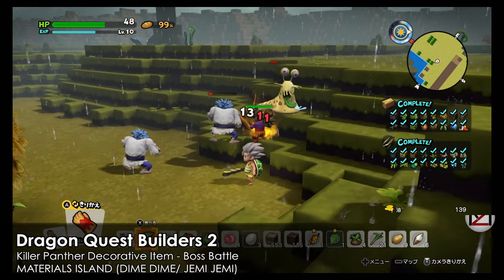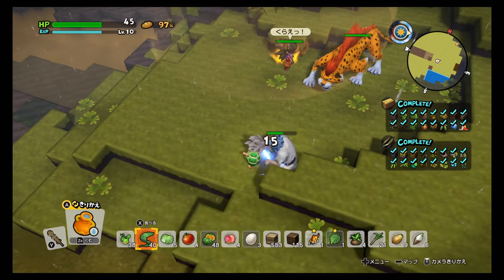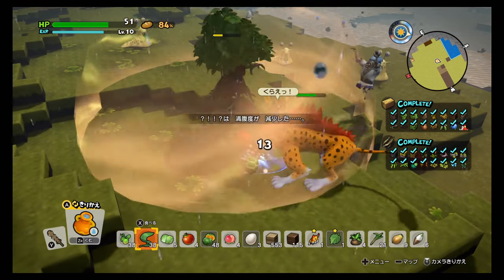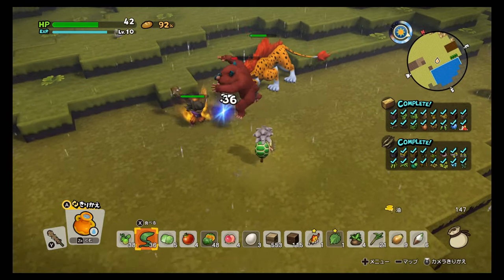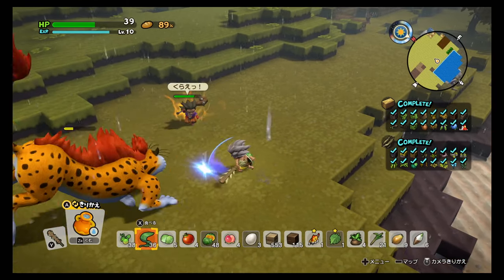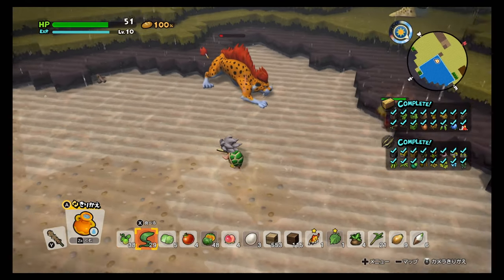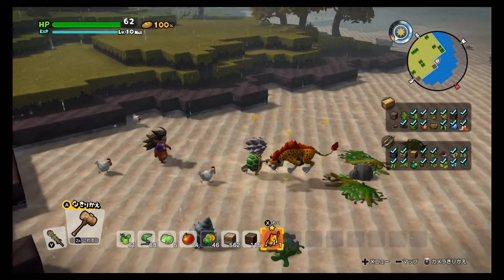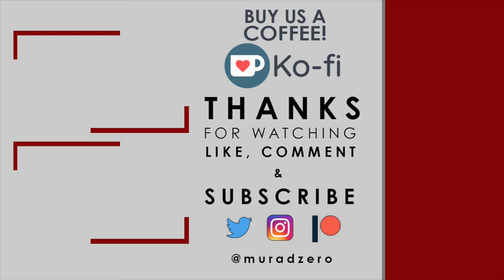Dragon Quest Builders 2 - How to get Great Sabrecat Statue (Soggy Skerry) Guide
This is the guide for a special decorative item.